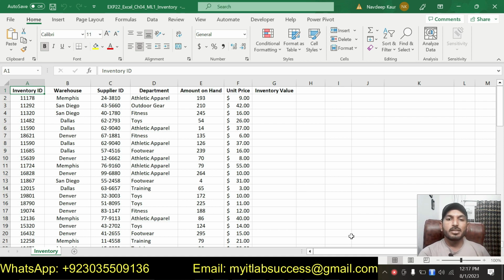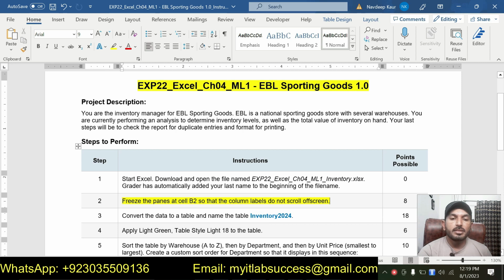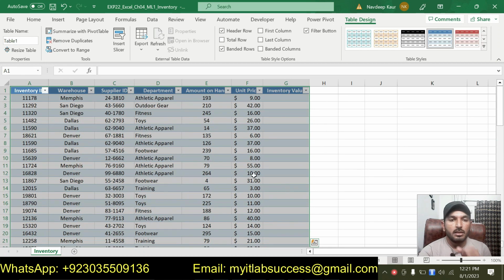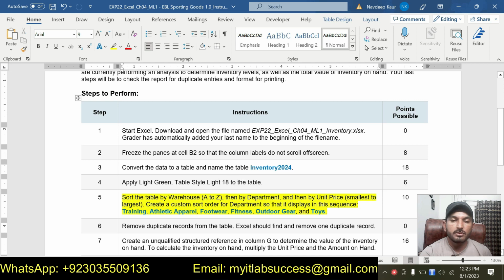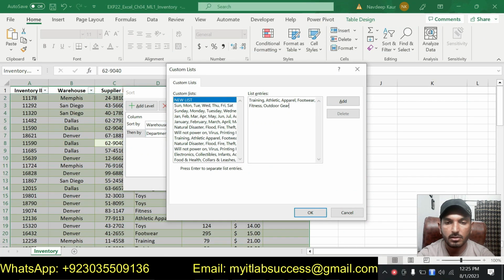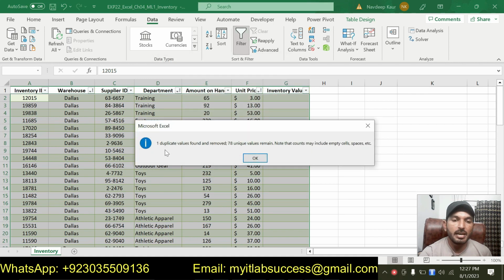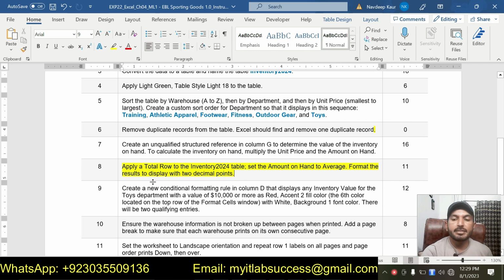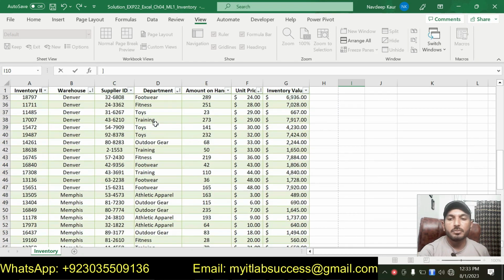Exp22_Excel_Ch04_ML1 - EBL Sporting Goods 1.0 | Excel Chapter 4 Mid-Level 1 - EBL Sporting Goods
Excel Chapter 4 Mid-Level 1 - EBL Sporting Goods
Exp22ExcelCh04ML1EBLSportingGoods 1.1
exp22_excel_ch04_ml1 - ebl sporting goods 1.1
exp22 excel ch04 ml1 ebl sporting goods

Exp22_Excel_Ch05_Cumulative_Merchandise 1.1
Exp22_Excel_Ch05_HOE - Sociology 1.1

Exp22_Excel_Ch06_HOE - Mortgage

EXP22_Excel_CH08_CumulativeAssessment_Employee Satisfaction
Exp22_Excel_Ch08_CumulativeAssessment_Variation - Real Estate Valuation